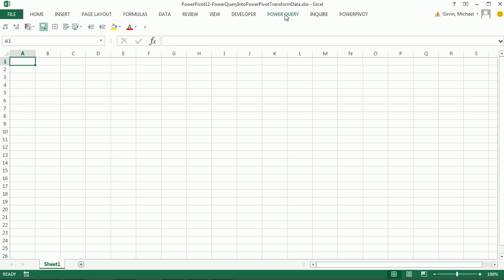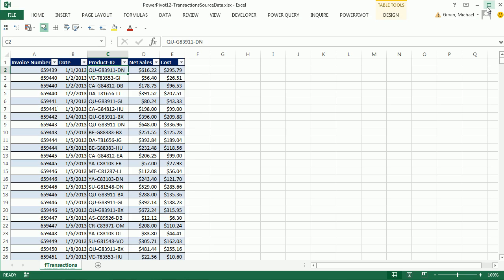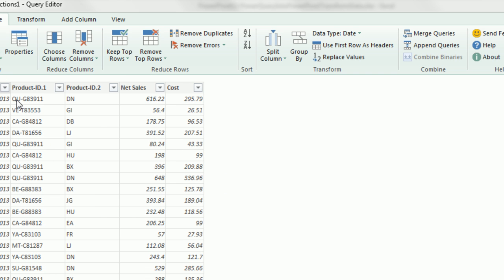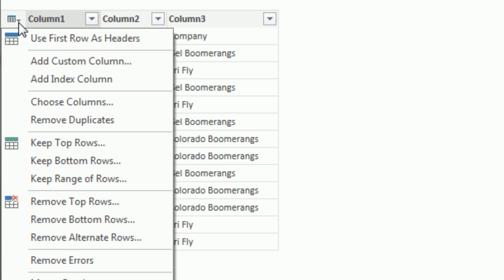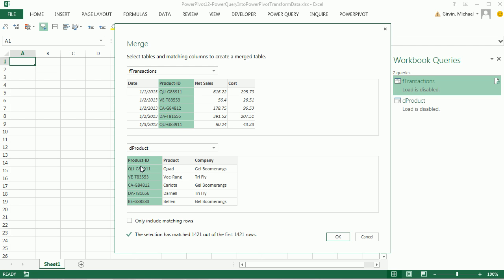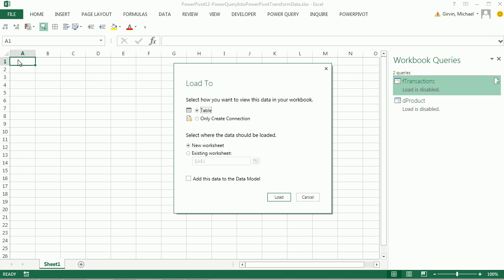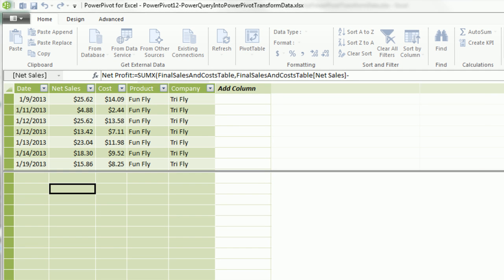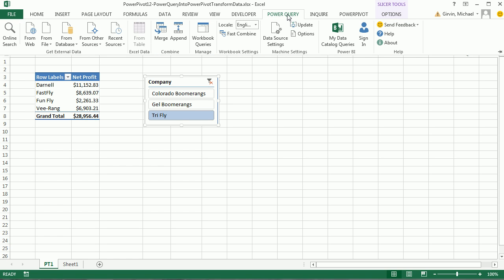Excel 2013 Power Query #02: Transform Data and Import Into PowerPivot or Excel Table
Scroll to down to PowerPivot Section.

See how to:
1. (00:32 minute mark) Explain Data and how we will transform it
2. (01:35 minute mark) Import Excel Table
3. (01:58 minute mark) Remove unwanted columns
4. (02:10 minute mark) Split Columns to remove unwanted Product ID data
5. (02:54 minute mark) Remove column after split
6. (03:39 minute mark) Import Text File
7. (03:49 minute mark) Use First Row as  Headers (because field names not interpreted correctly)
8. (04:25 minute mark) Merge Tables to create relationship or VLOOKUP Helper Columns
9. (05:21 minute mark) De-normalize table by adding two extra columns in Merge feature
10. (05:40 minute mark) Rename columns
11. (05:48 minute mark) Remove columns after merge is complete
12. (06:15 minute mark) Load to Data Model
13. (07:11 minute mark) Create Calculated Field with SUMX Dax Function to calculate Profit
14. (08:05 minute mark) Create PivotTable with Slicer

Miguel Escobar and Ken Puls are doing online workshops on Power Query . This training is not by excelisfun.